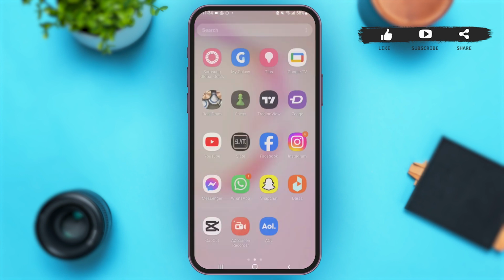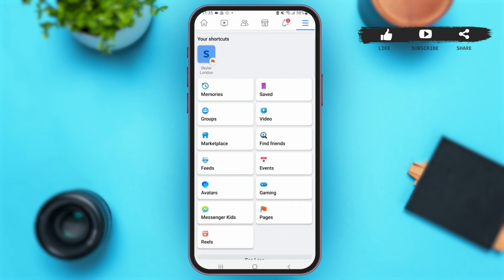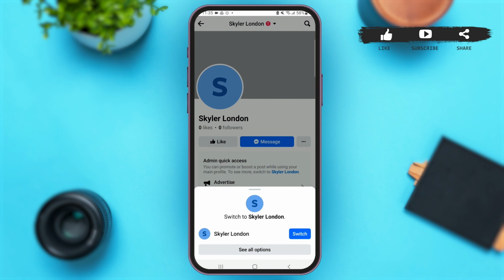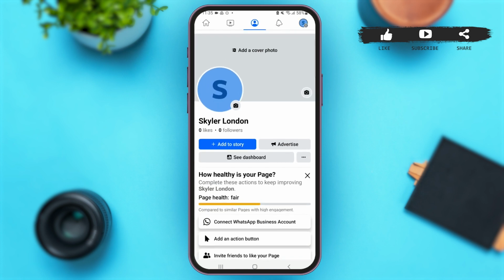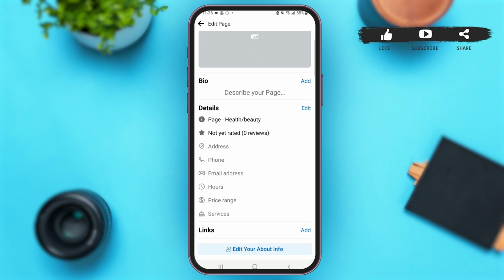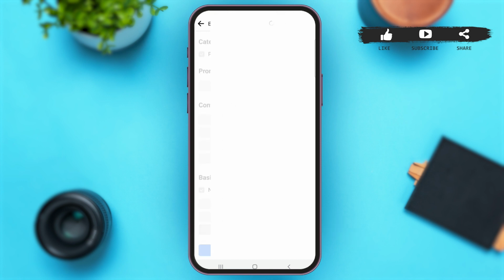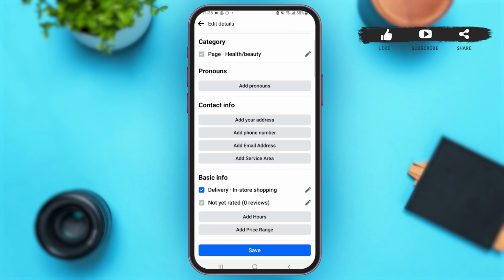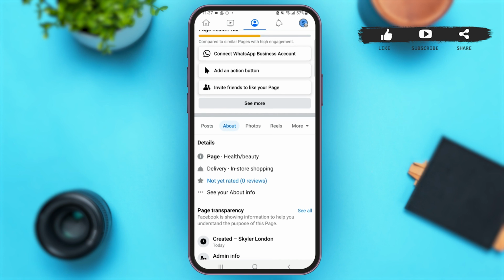How To Show Your Services On Facebook Page 2024 | Add Services On Facebook Page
In this tutorial, discover how to effectively showcase your services on your Facebook page to attract and engage potential clients. Learn step-by-step how to create a services section that highlights what you offer and boosts your online presence.